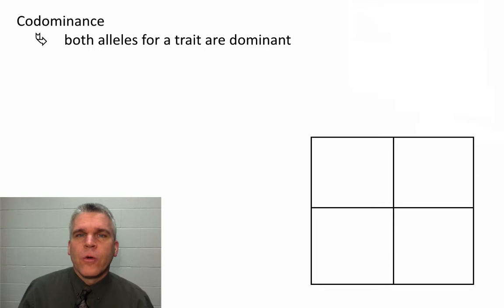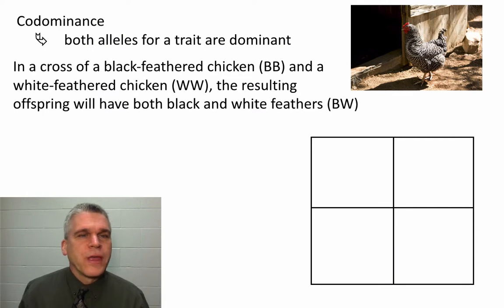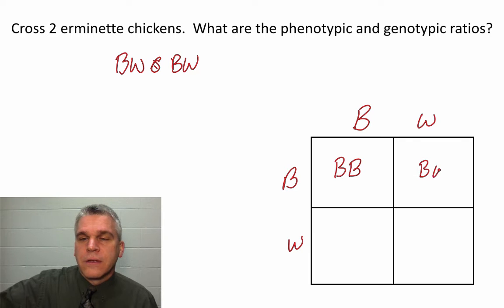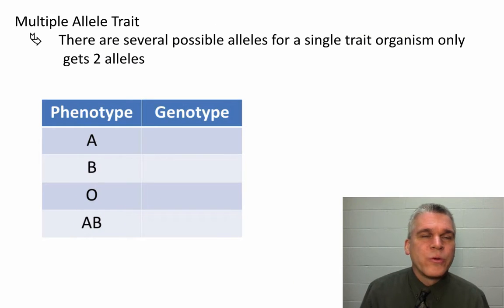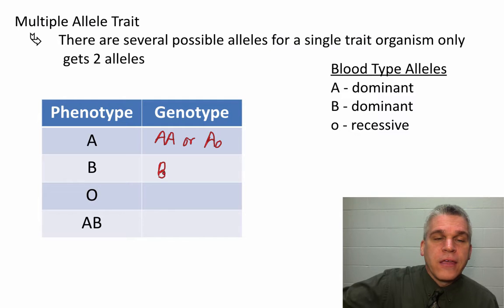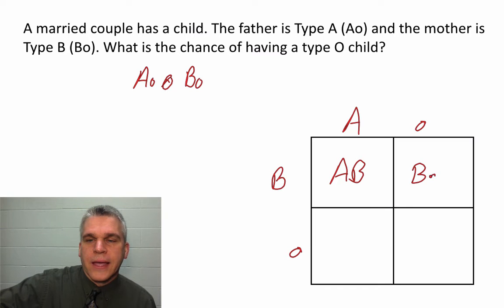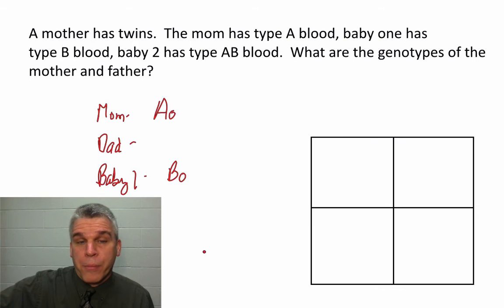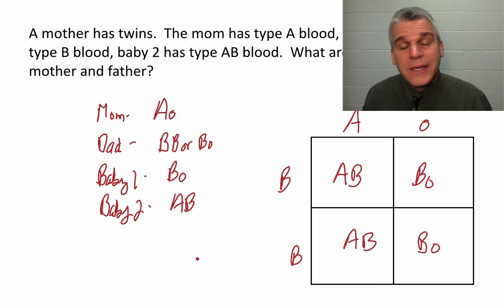Bio1 - CoDominance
This video describes the gene interaction known as codominance